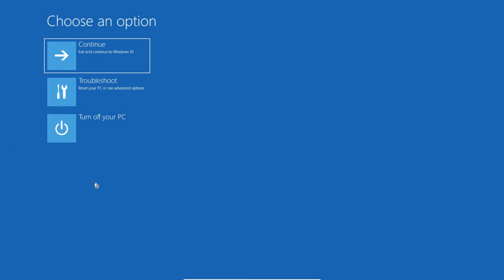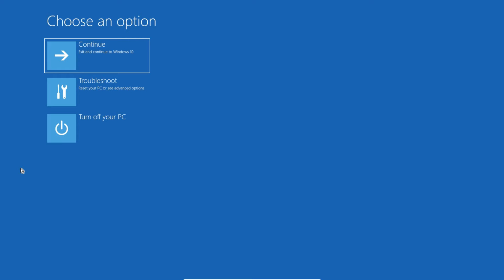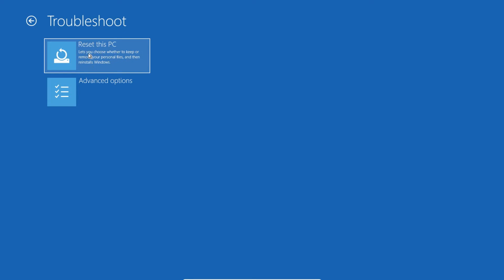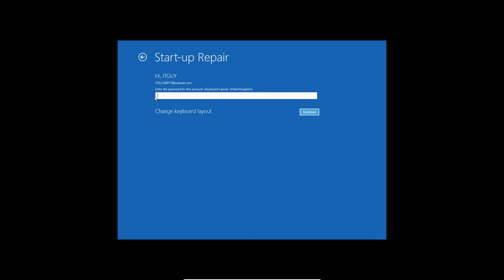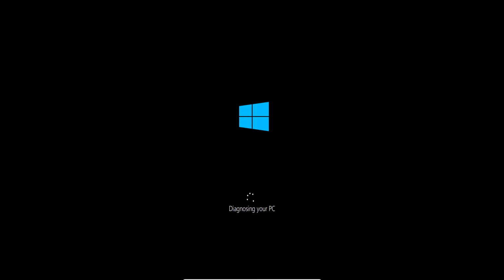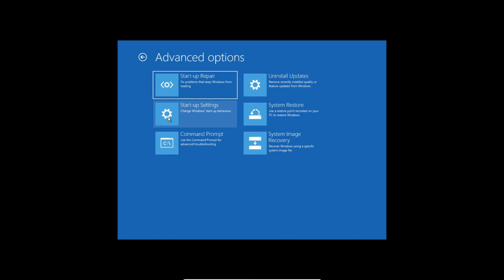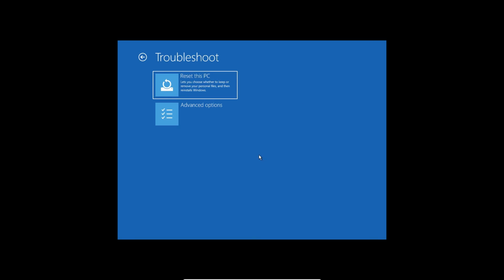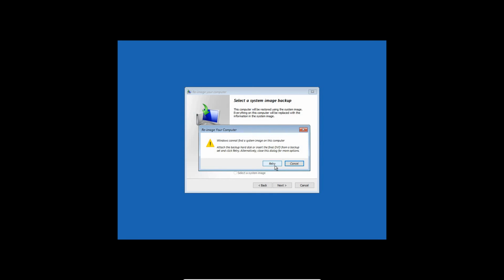How to Fix Blue Screen of Death on Windows 10/11 | Blue Screen Error | BSOD HP Lenovo Thinkpad Dell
Finally Fixed my blue screen of death (BSOD) on Windows 10 and Also Blue Screen Error in Windows 11. Unable to Boot PC is fixed in the Tutorial. Fix blue screen of death on windows 10 or blue screen windows 10. Windows blue screen or bsod windows 10 randomly is a common problem. Best tutorial on windows blue screen of death if pc blue screening follow steps.